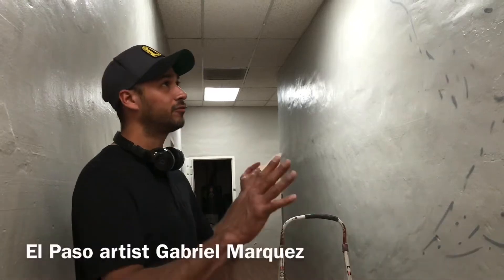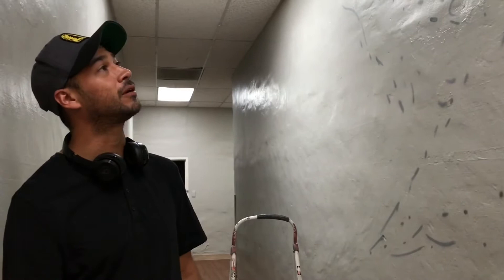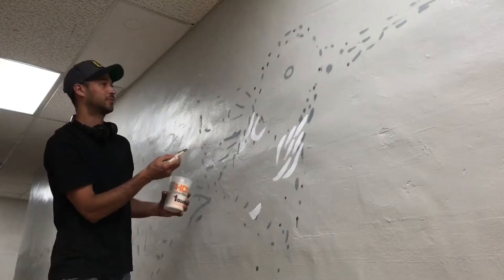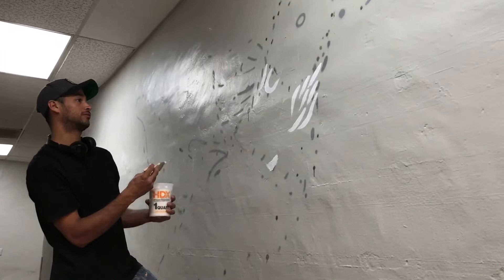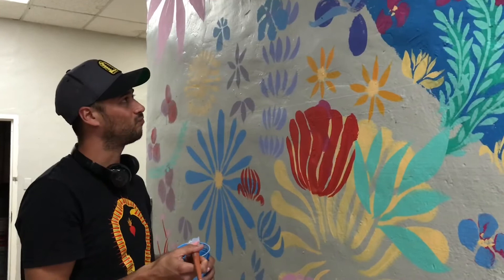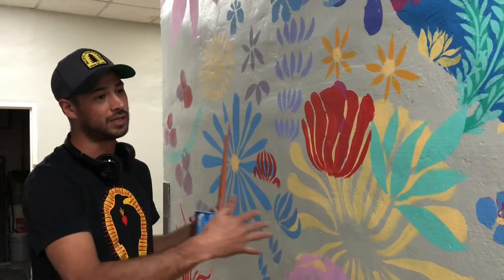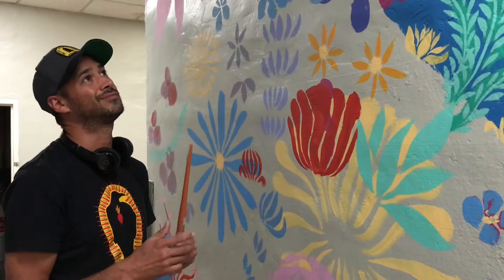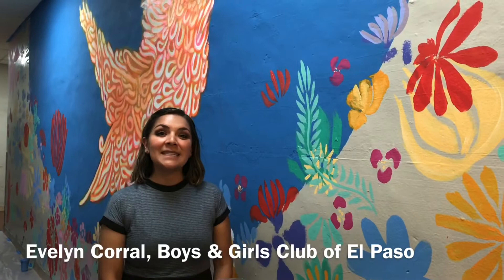El Paso artist Gabriel Marquez’s mural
Artist Gabriel Marquez painted a mural at the Boys & Girls Club of El Paso.